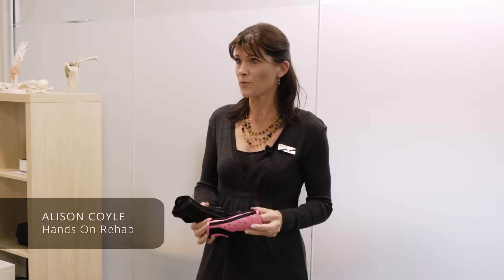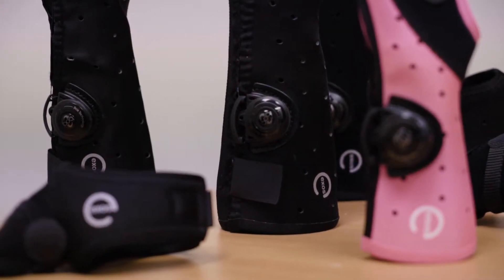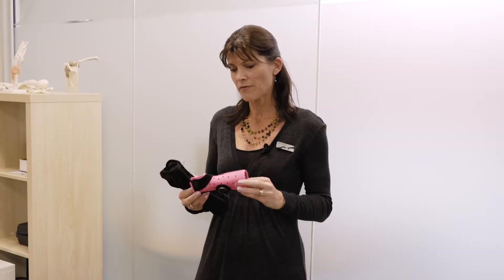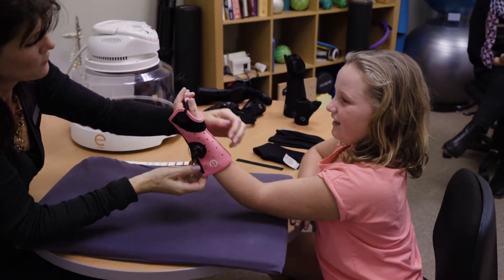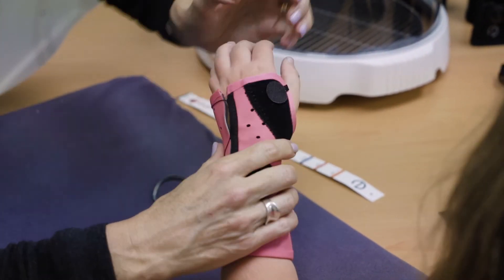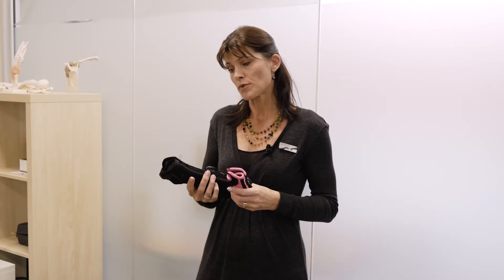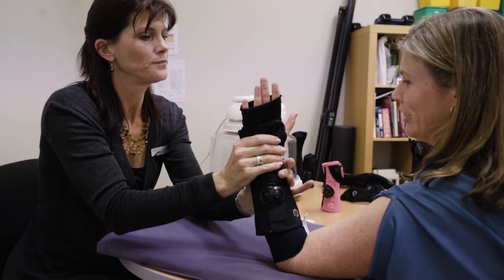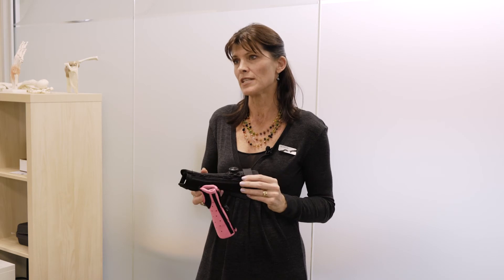EXOS Bracing Technology Suitable for Children and Adults - Hands On Rehabilitation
Alison Coyle from Hands On Rehabilitation in New Zealand speaks more about the EXOS Bracing technology and how it is a good alternative to casting. She uses EXOS both for children and adults as EXOS offers a variety of sizing. It is a good option instead of plaster cast or a fibreglass cast, particularly for kids with wrist fractures. The EXOS brace is removable but you are able to use the EXOS lock if you want the person to keep it on. You can mold the brace particularly to that client using the EXOS oven, and they have a BOA system that helps the clients to tighten up the brace and make it sit tight. They are also waterproof.

EXOS bracing is also a good option for adults with more severe wrist sprains, particularly TFCC injuries as some EXOS braces limit your forearm rotation.